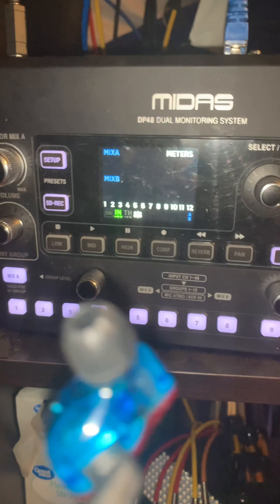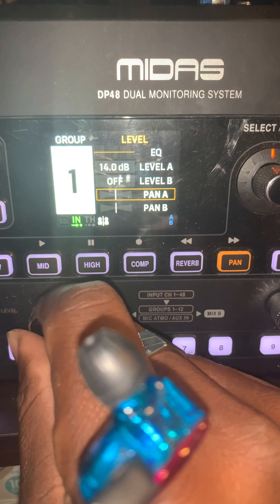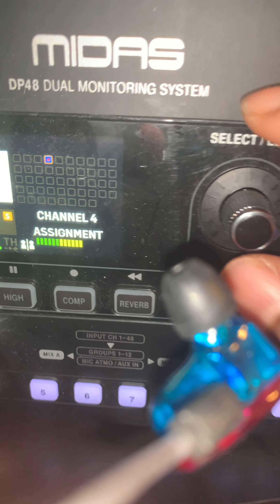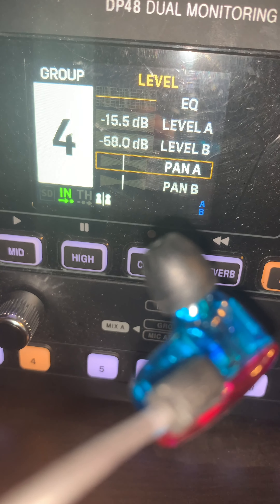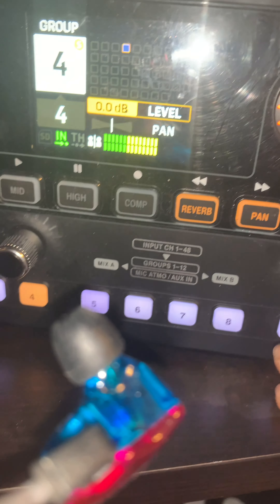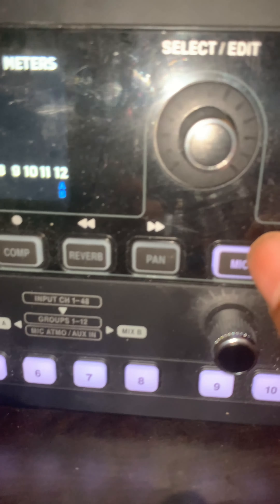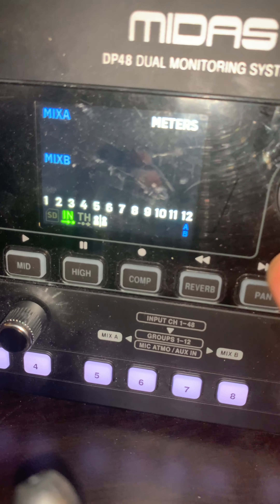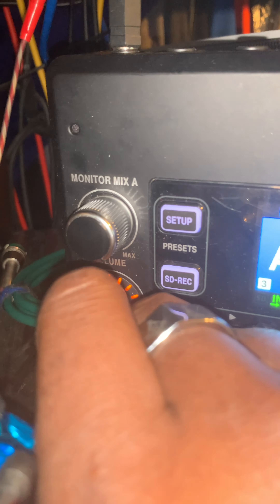DP 48 In Ear Monitor Configuring for Singers